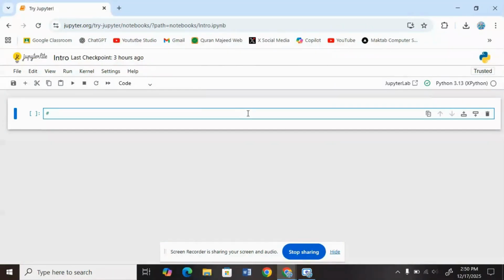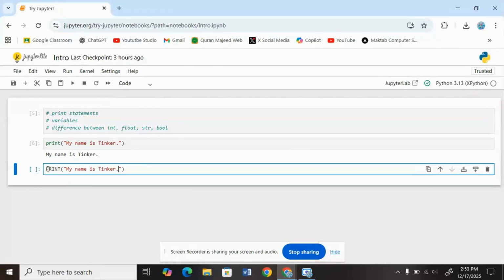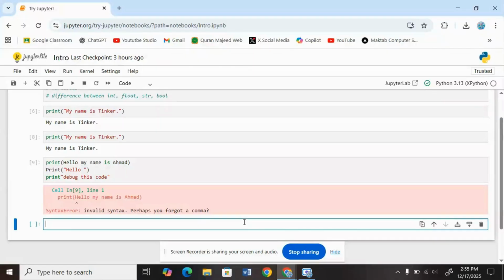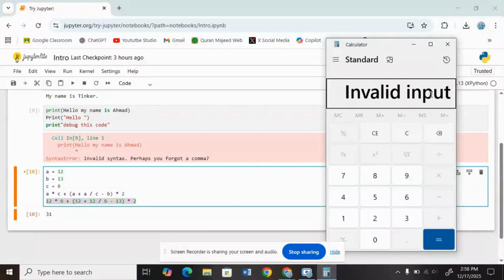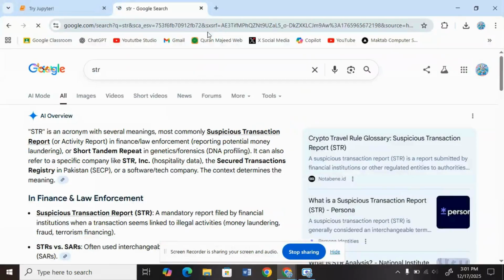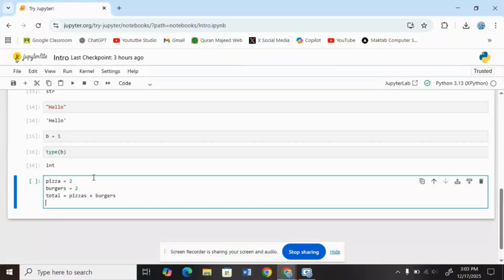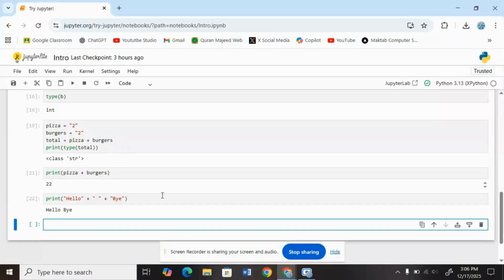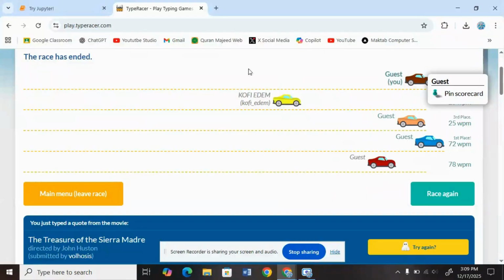Python for Absolute Beginners | Start Coding in 2026 (Lesson 1)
📝 Video Description:
🐍 Python Programming for Beginners | Lesson 1: Write Your First Code Today!

Welcome to the first step in your coding journey! In this beginner-friendly Python tutorial, you'll learn the absolute basics and write your very first program—even if you have ZERO coding experience.

By the end of this lesson, you'll understand what Python is, how to set it up, and how to run your first "Hello, World!" program like a pro.

📚 In This Lesson You'll Learn:
What is Python and why it's the #1 language for beginners

Running code in the terminal vs interactive shell

Tips to build momentum and stay consistent

🔗 RESOURCES & TOOLS:
Offline Python Editor (Recommended for beginners):

Thonny is perfect for beginners—simple interface, no setup headaches, and comes with Python built-in!

Jupyter Notebook runs in your browser. Great for testing small pieces of code quickly.

Aim for 60 words per minute—it'll make coding MUCH smoother!

🚀 What's Next?
Lesson 2: Variables & Data Types → Coming soon!

Got questions? Drop them in the comments—I read every single one.
Like this video if it helped you take your first step into coding!